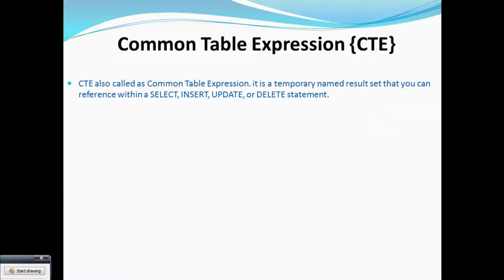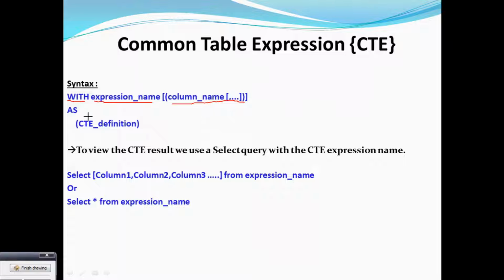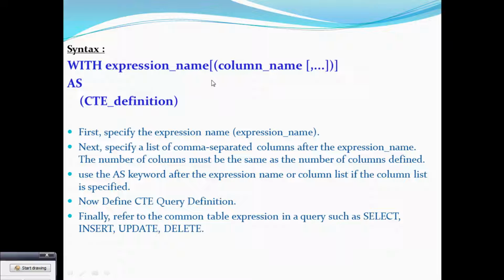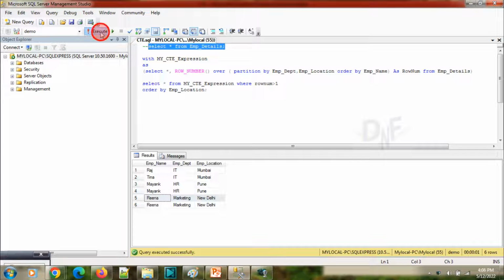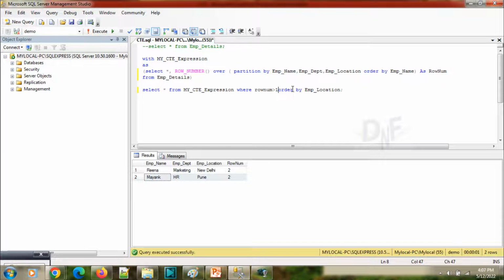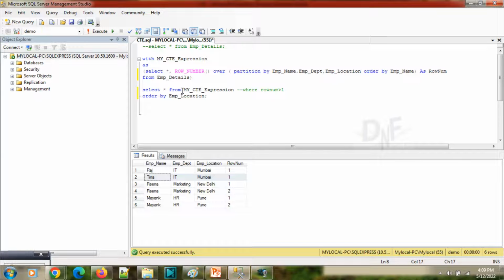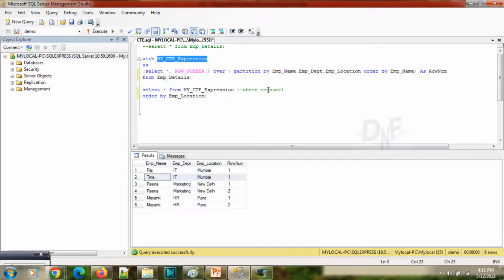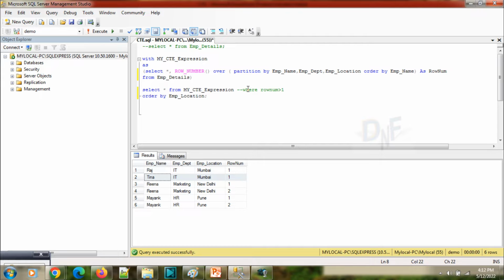CTE In SQL Server | Common Table Expression